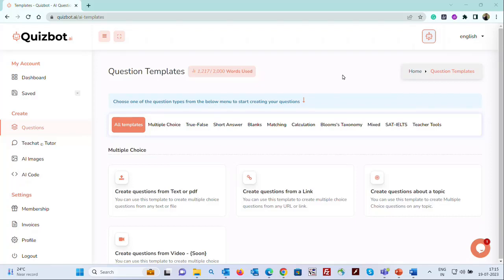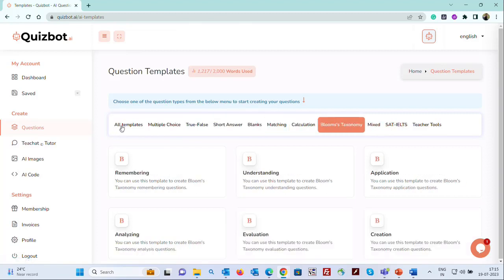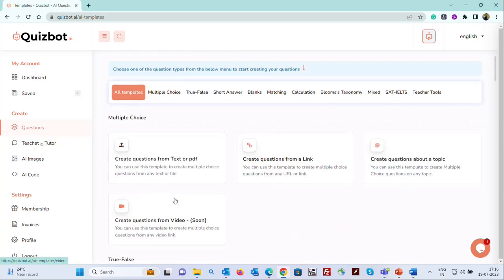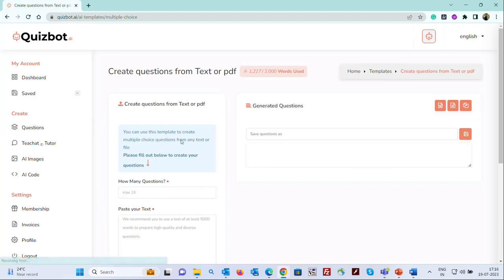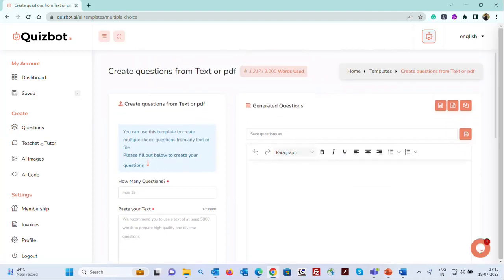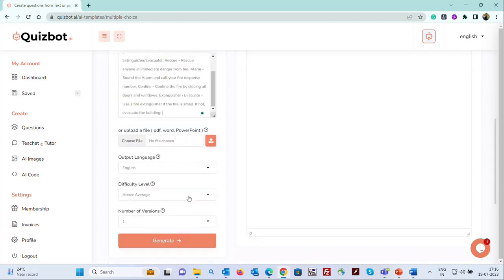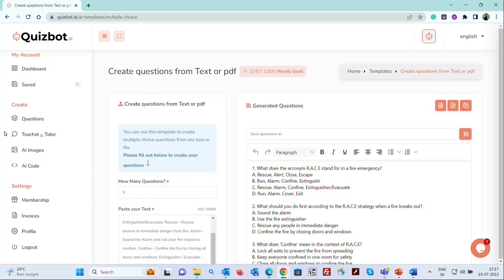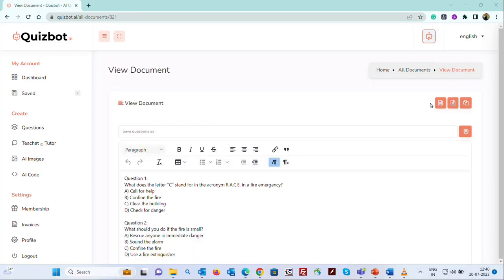Why is QuizBot a MUST-TRY Quiz Tool?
Looking to improve your learning experience? Look no further! In this video, we introduce QuizBot, the ultimate quiz generator tool that is a game-changer for customized learning. With a wide range of templates and the ability to fully customize your quizzes, QuizBot helps you increase your knowledge in a quick and efficient way. Don't miss out on this must-try quiz tool - watch the video now and learn more about QuizBot!